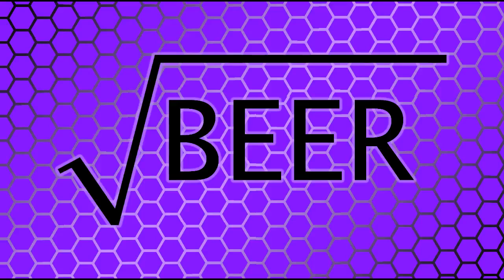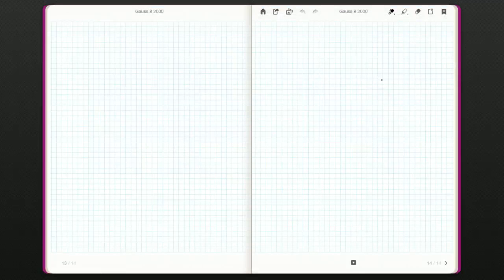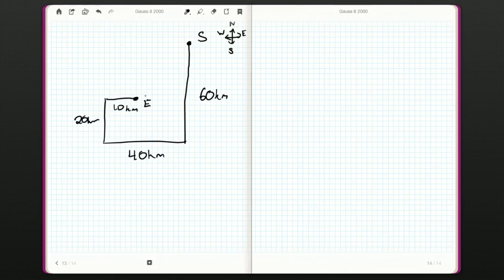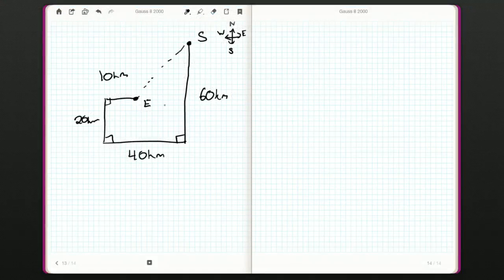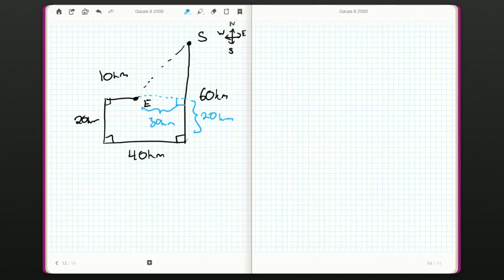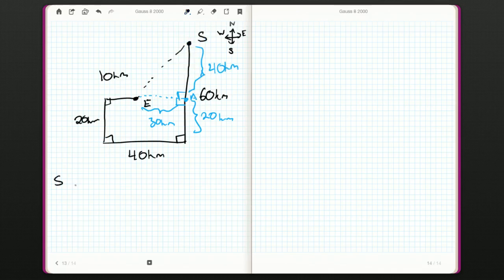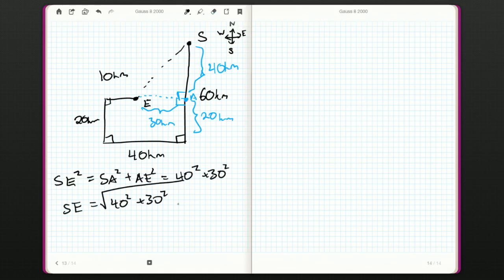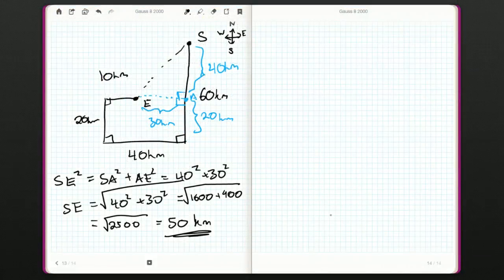Gauss 8 2000 18